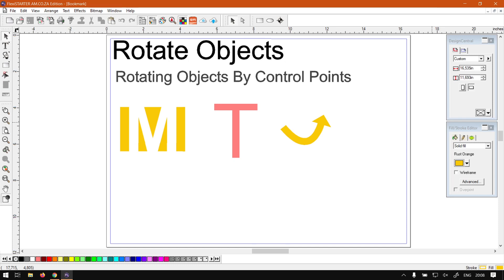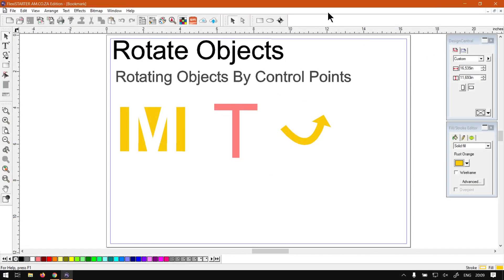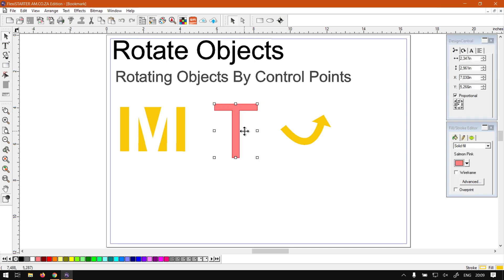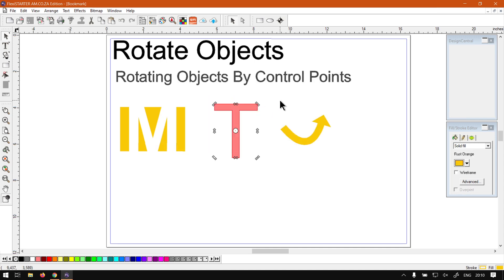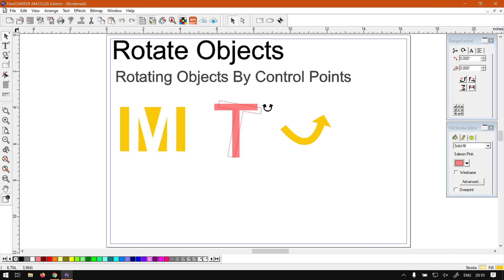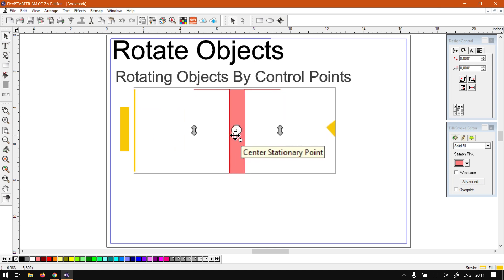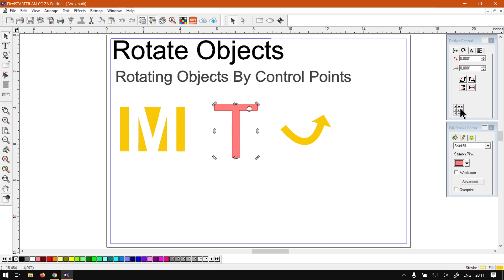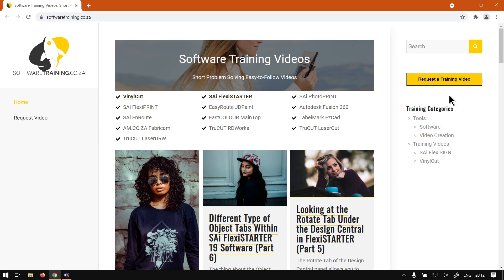SAi FlexiSTARTER Rotate Shapes with Control Points (Part 6) Scale, Move and Rotate Mini-Series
To Rotate objects with Control Points is by far the quickest and most simple way of rotating within FlexiSTARTER 19.

This is a great way to quickly visualize the right angle before getting into the fine details of the right rotation value.

This video is part of a Mini-Series. Next video covers Mirror Via Main Menu. Previous video covered Rotating with DesignCentral.